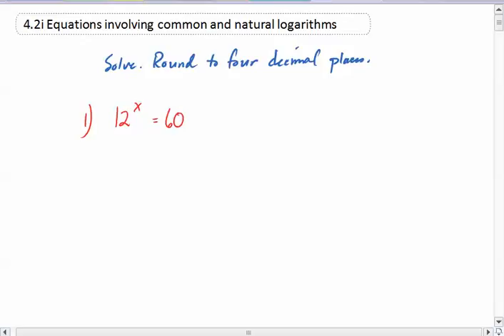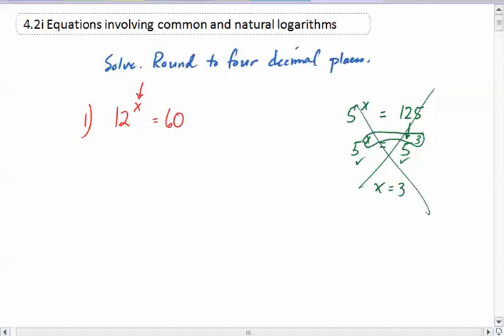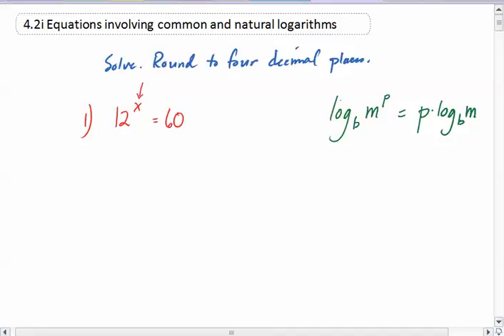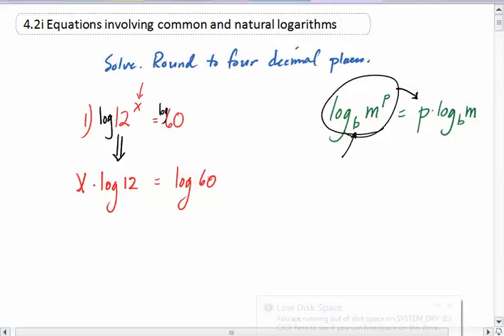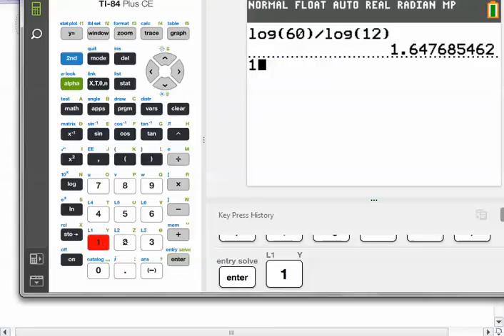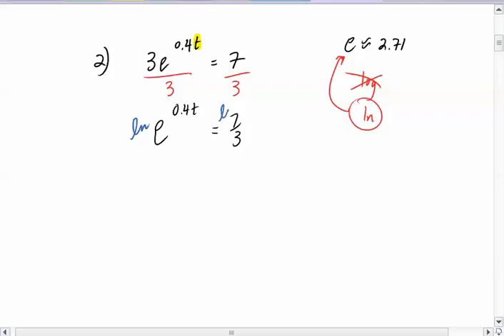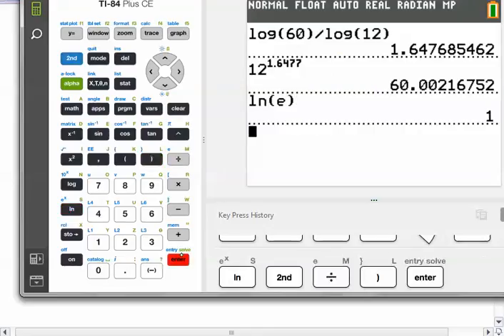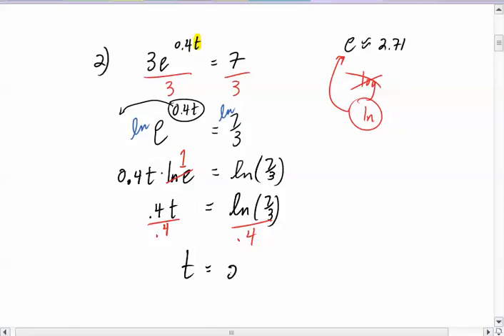4 2i Equations involving common and natural logarithms